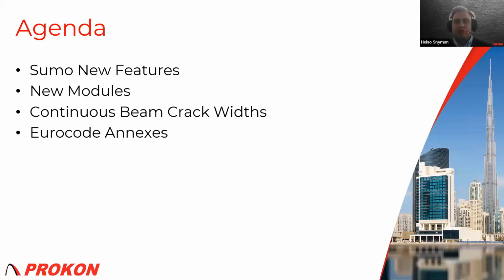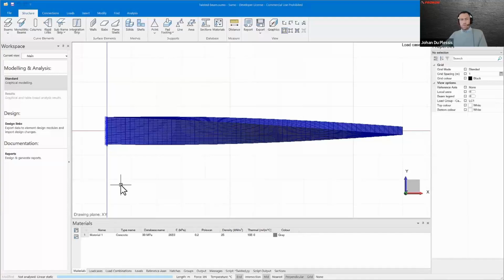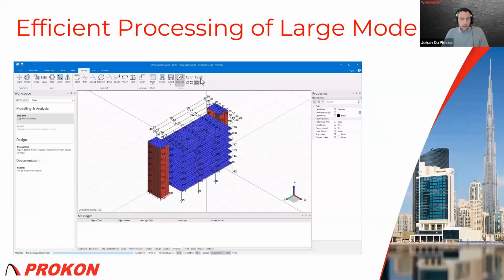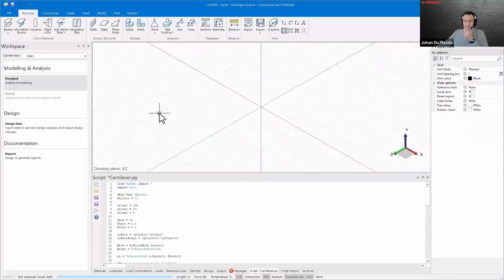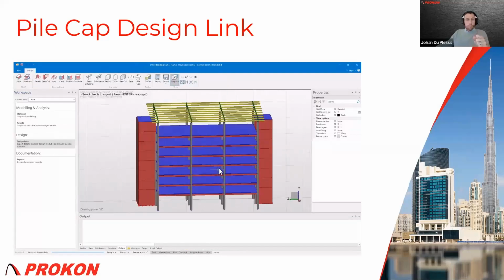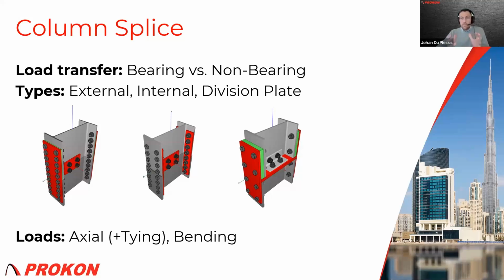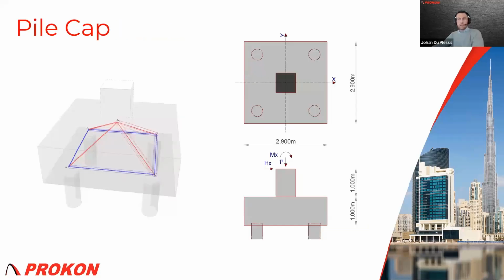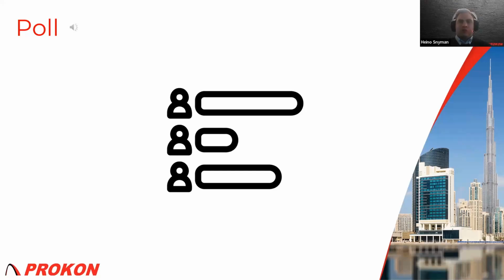Webinar Recording_What's New In PROKON 5.1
This is an excerpt from the What's New In PROKON 5.1 - live webinar on 11 May 2023.

Get ready to embark on an informative journey!